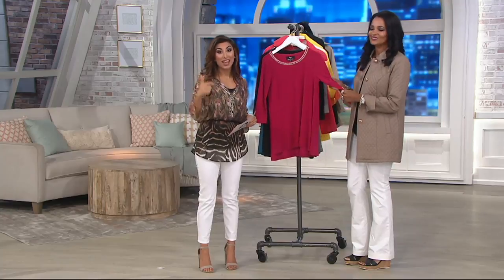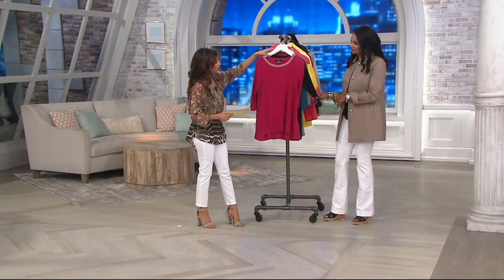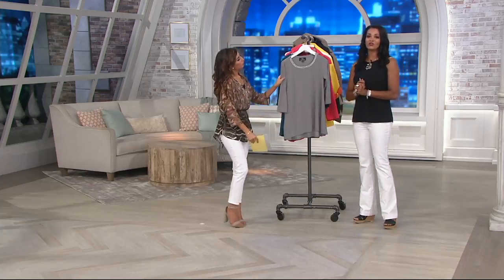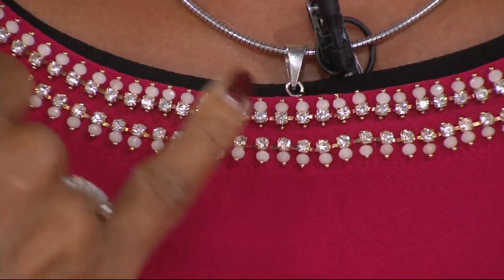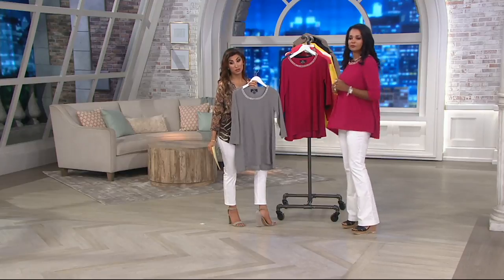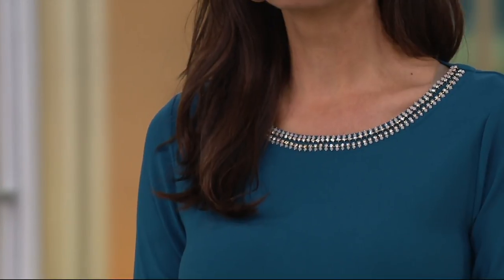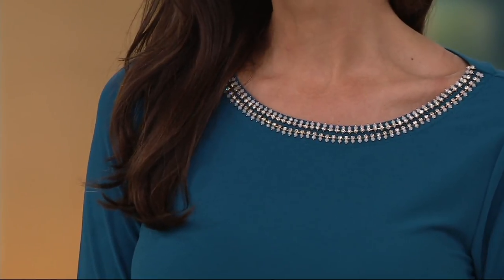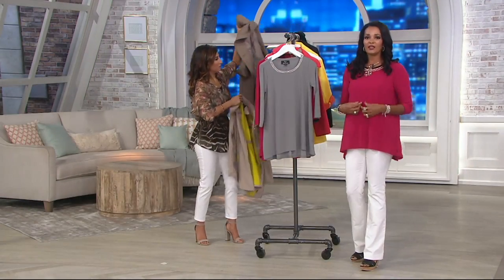Dennis Basso Caviar Crepe Knit A-Line Top with Embellishment on QVC